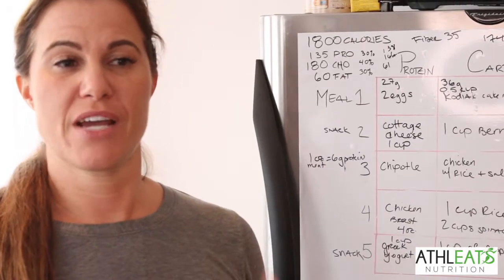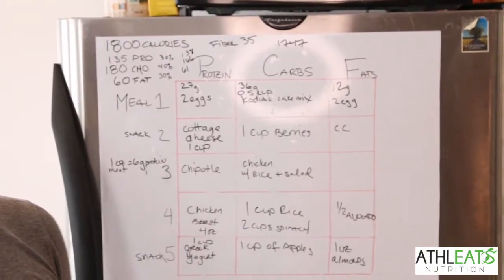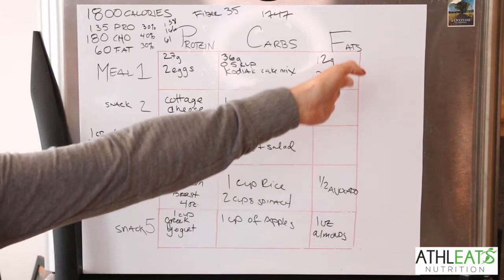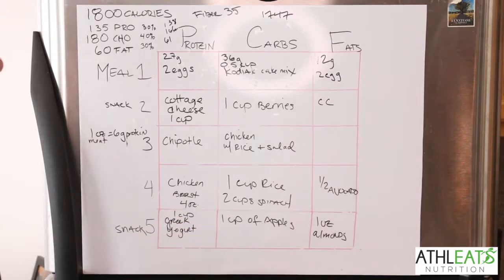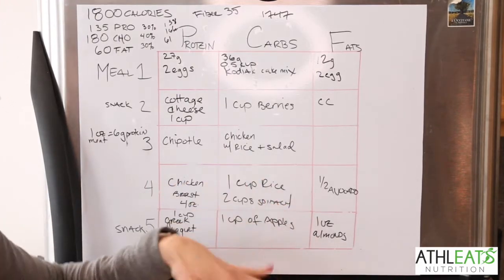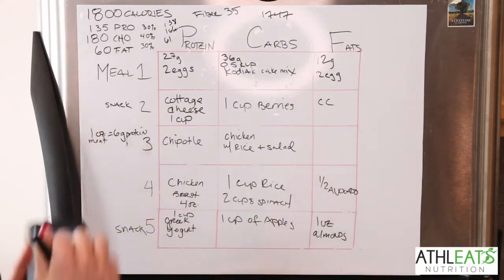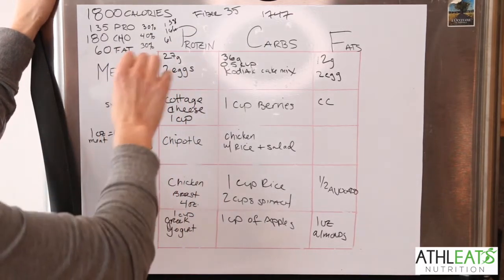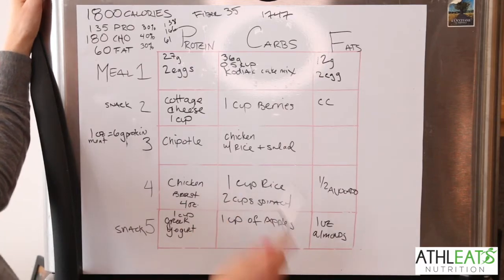Calculating Meals 2.0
How to lay out your meal with macros.